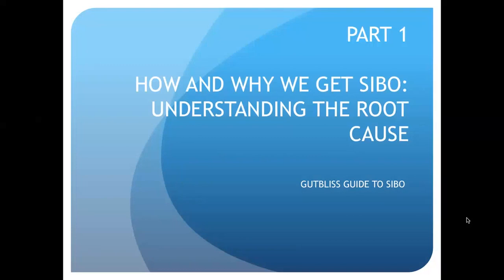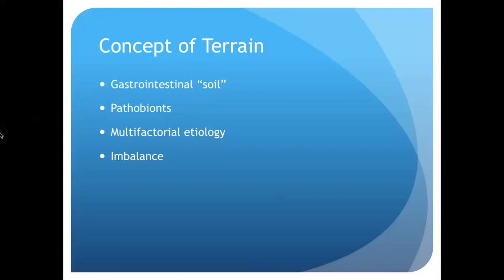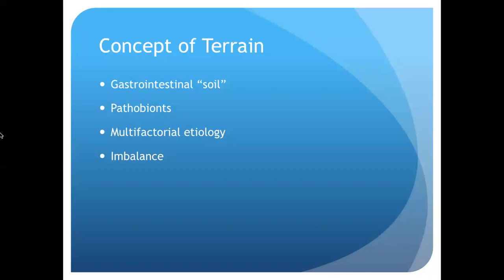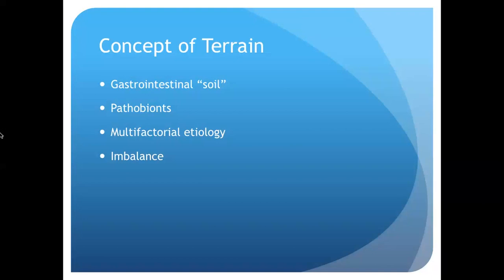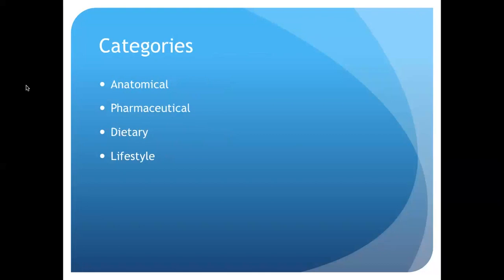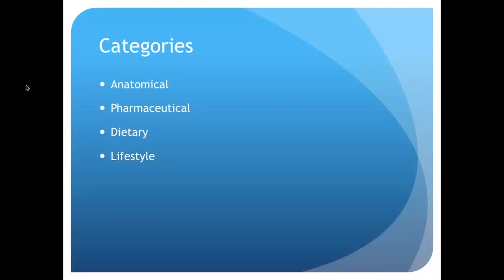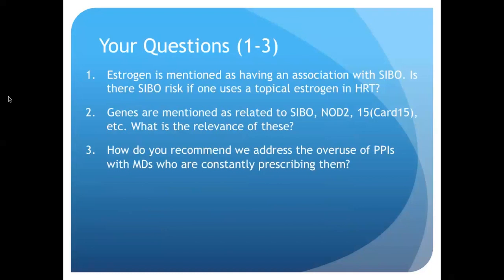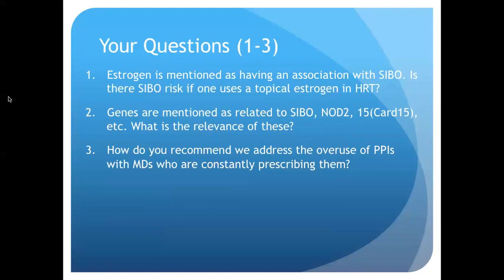Gutbliss Guide to SIBO Webinar 1: How and Why We Get SIBO